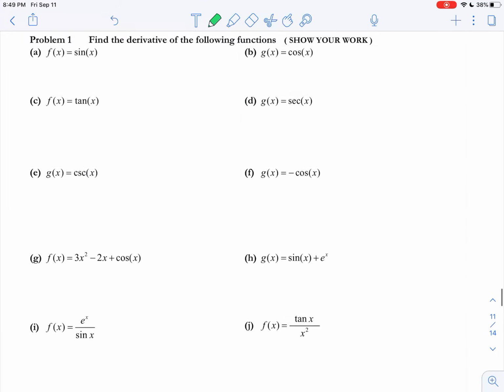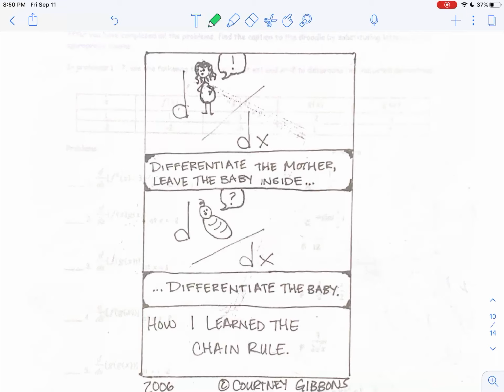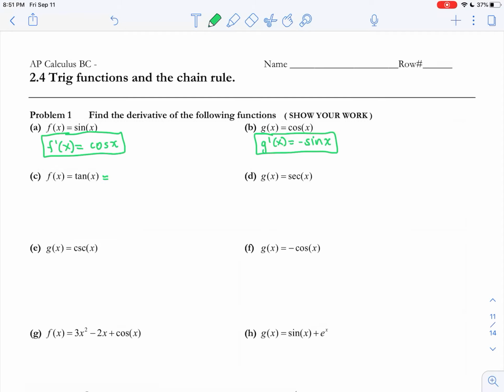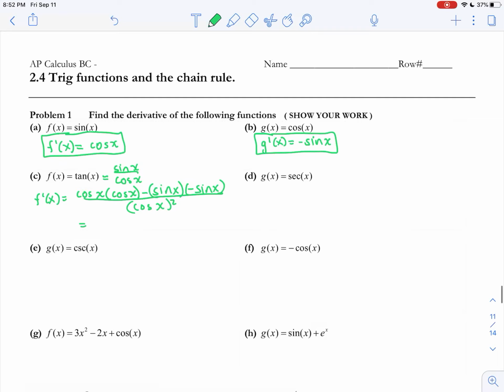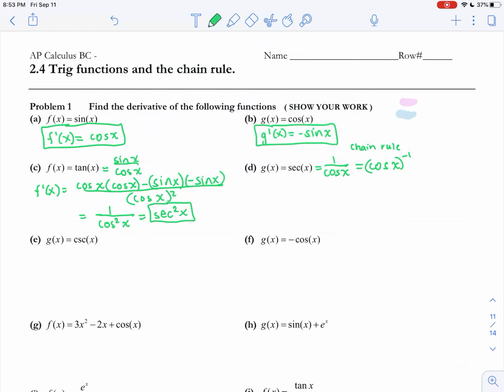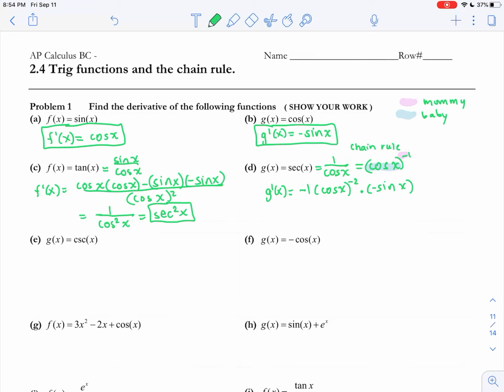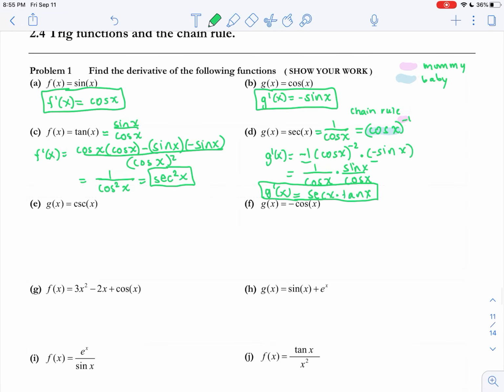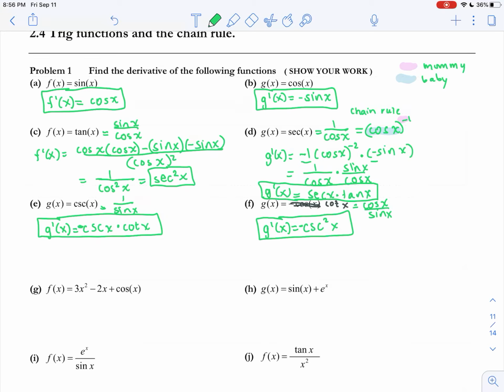Derivative of trig functions and intro to chain rule